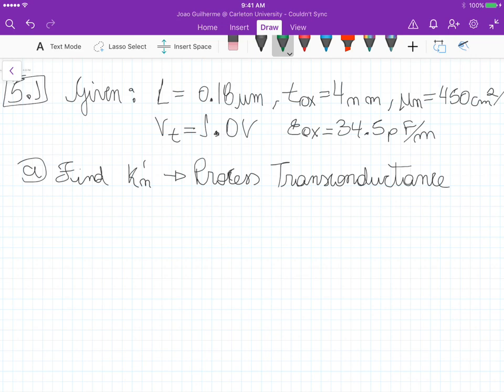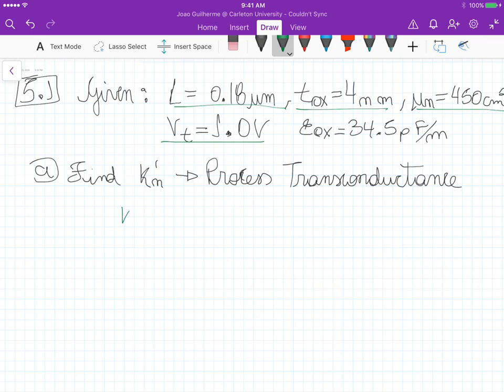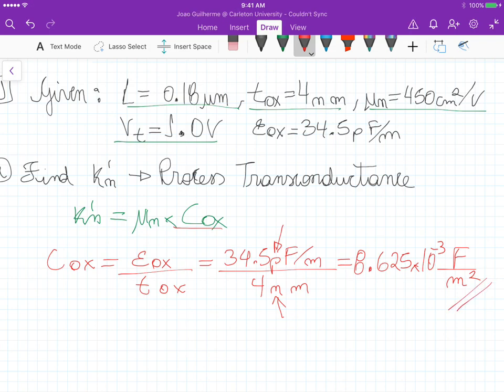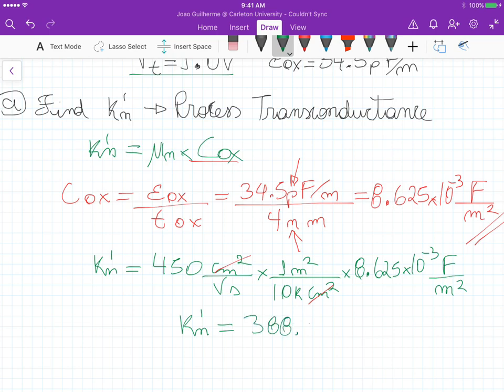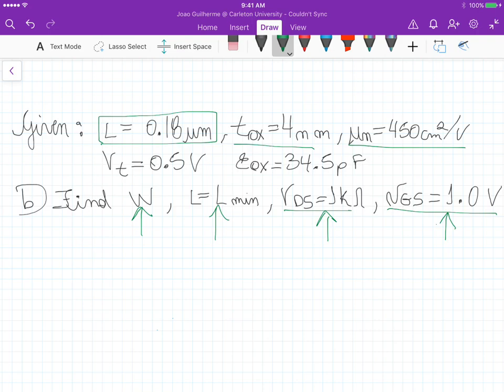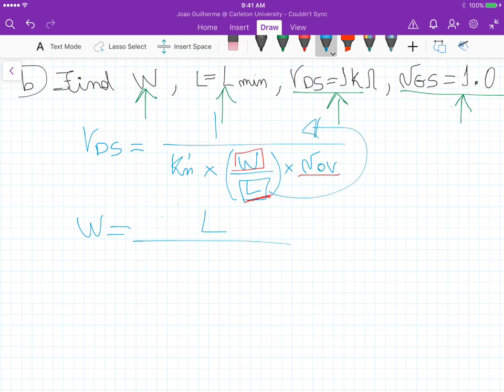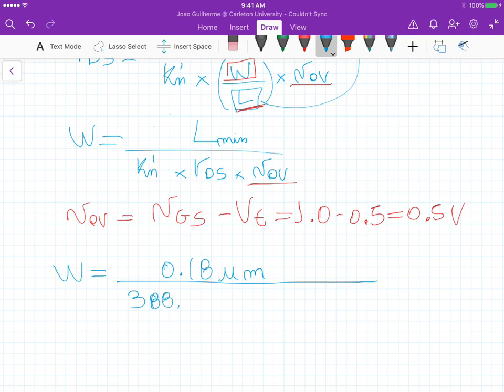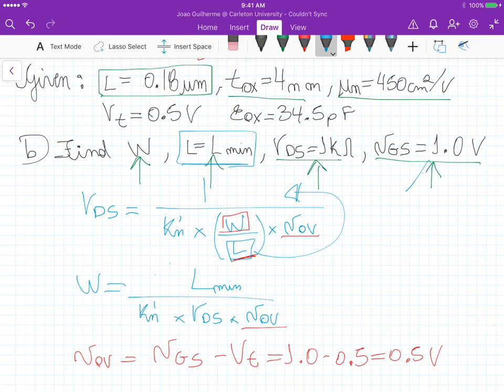PA8 - Problem 1